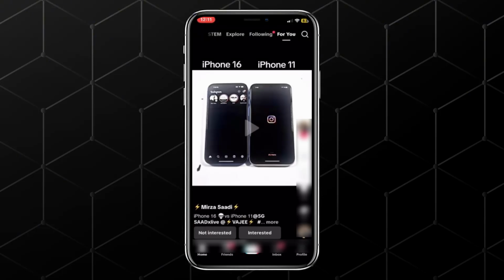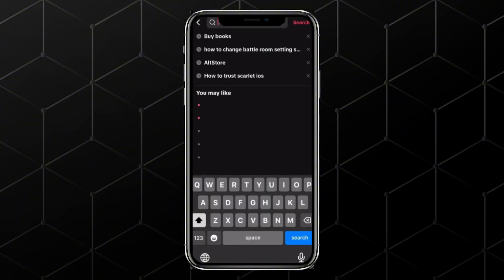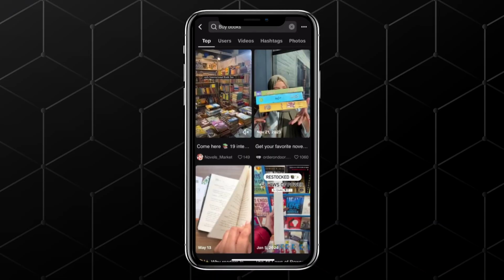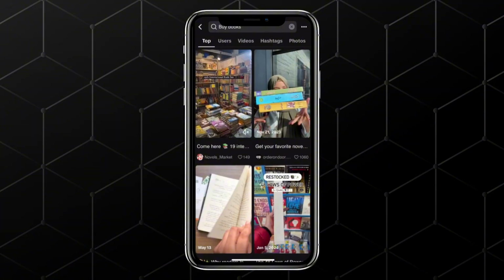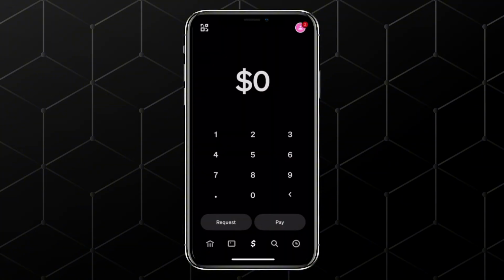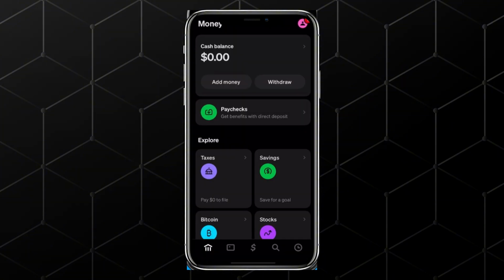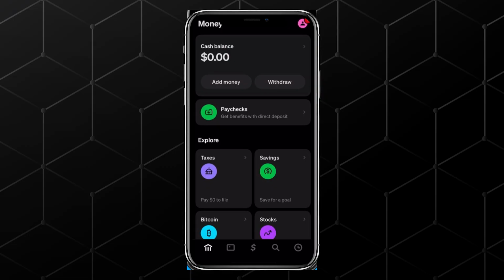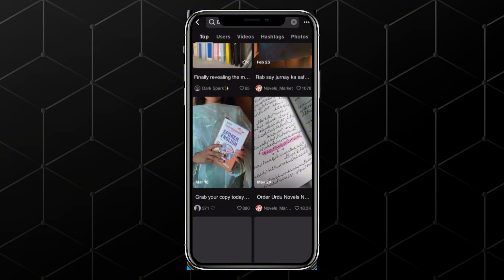How to Use Cash App on TikTok Shop in 2026 (How to Add Cash App to TikTok Shop) ✅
Want to know how to use Cash App on TikTok Shop in 2026? This step-by-step guide will show you how to link your Cash App account to TikTok Shop, add it as a payment method, and start shopping or selling with ease. Perfect for beginners who want a smooth and secure checkout process using Cash App.